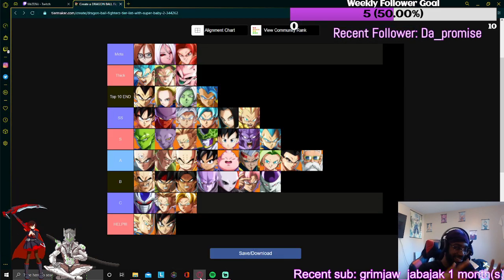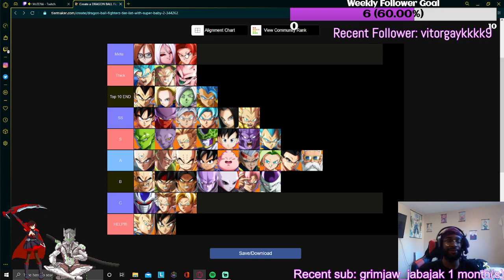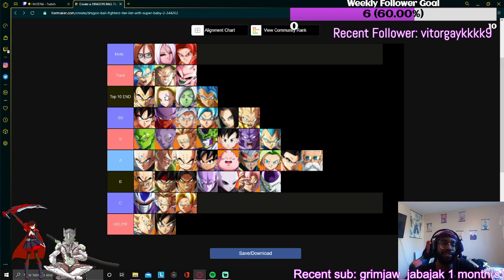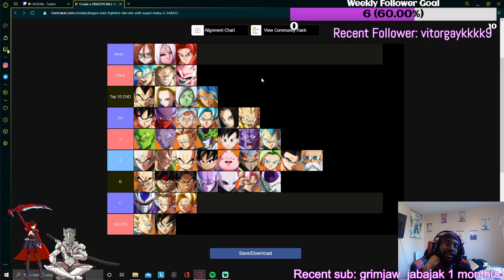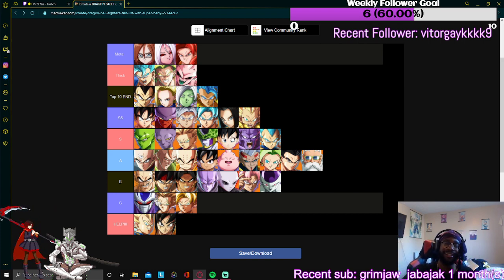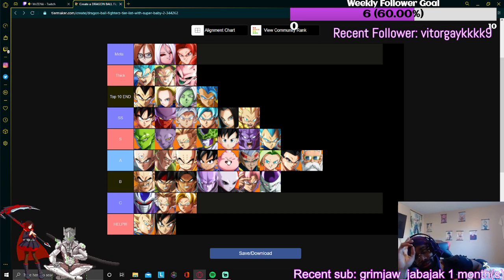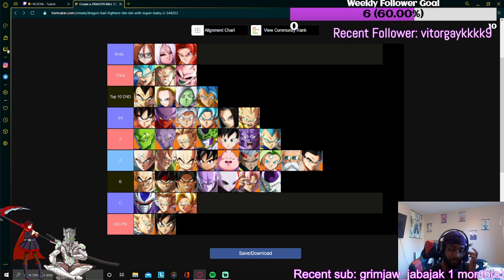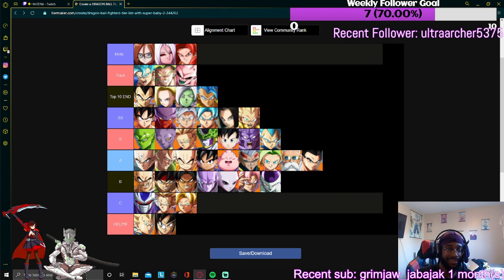DragonBall Fighterz TierList (post Labcoat)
This tierlist is in order from top to bottom and is my opinion (which should be fact)